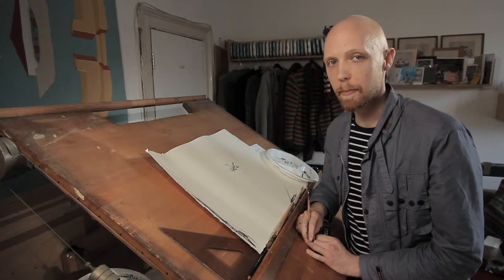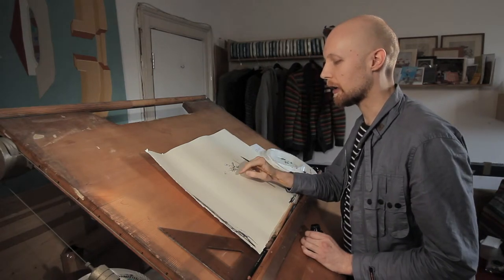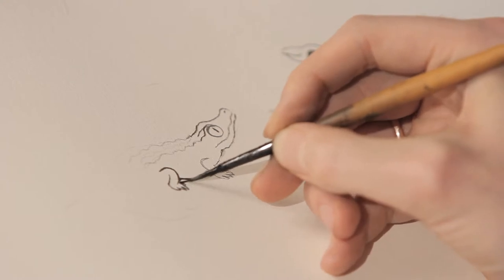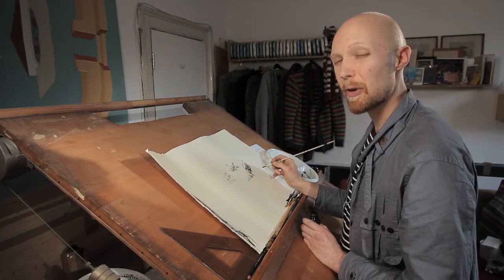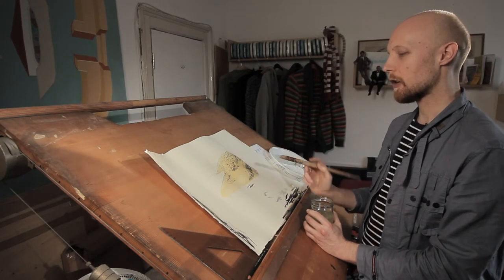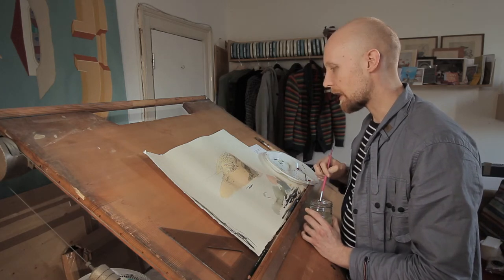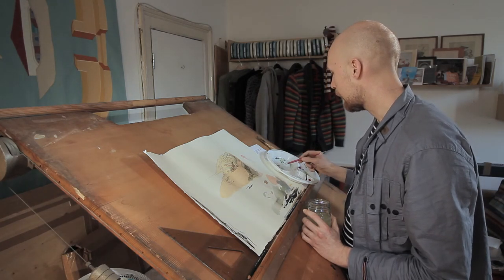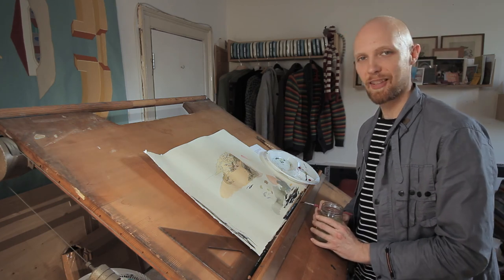Alexis Deacon illustrates characters from 'Croc and Bird'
Want to get your school involved in the next Power of Pictures project?